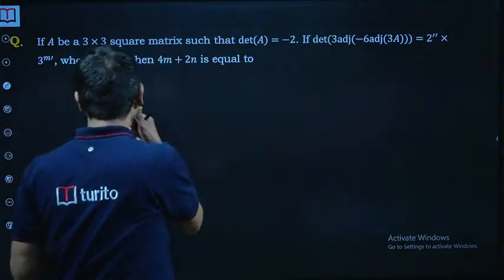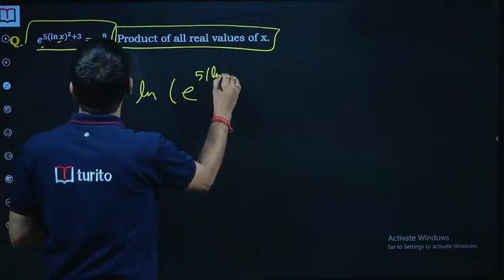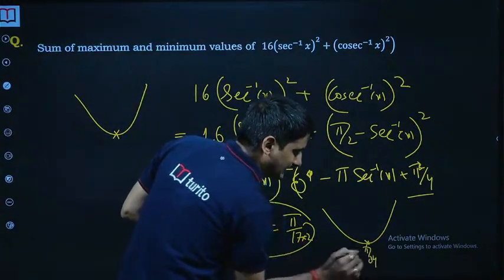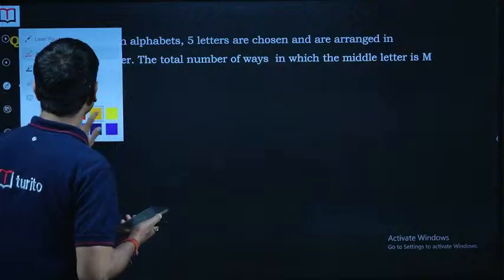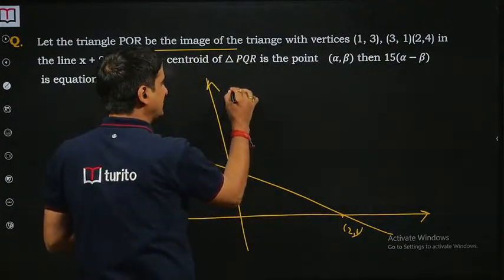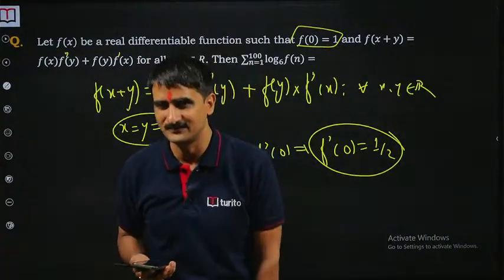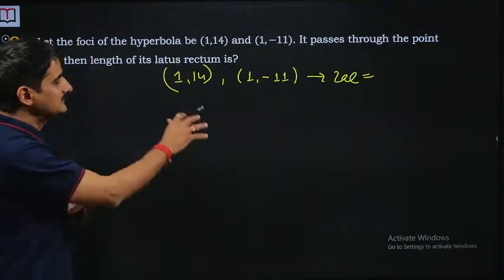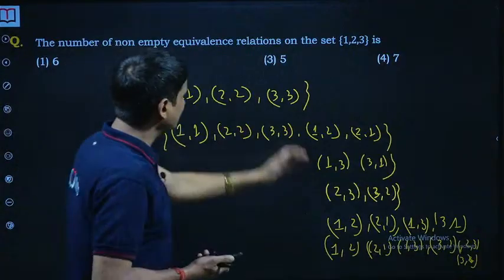JEE Mains 2025 Maths || Day 1 || Shift 1|| P. T. Sir || B.Tech IIT Kanpur